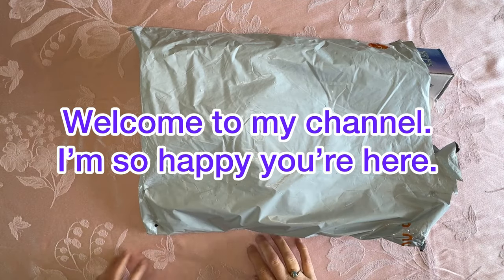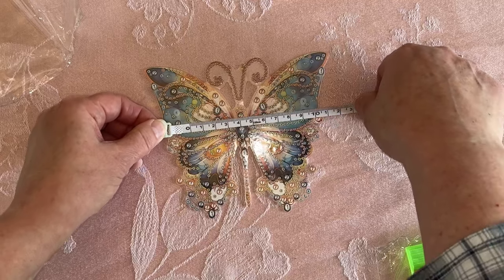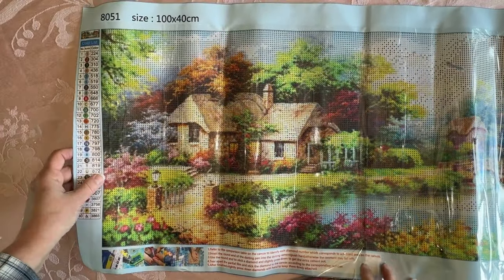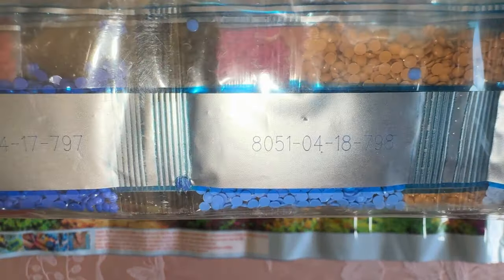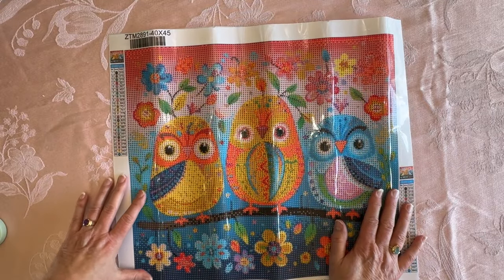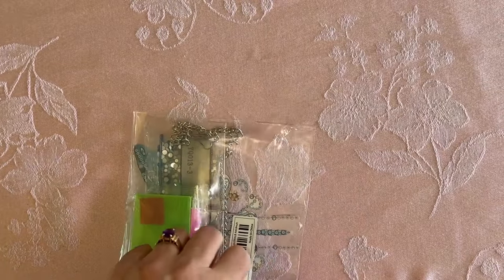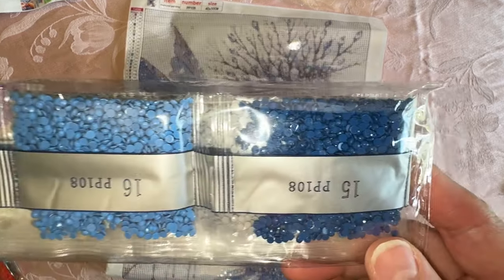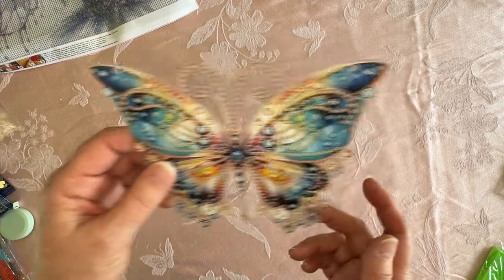TEMU Diamond Painting Haul - Unboxing - Diamond Art - Owls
DiamondsByTeeda @gmail.com

Links to follow soon.

💎 Tiny Fun 12 Pack Diamond Paintings